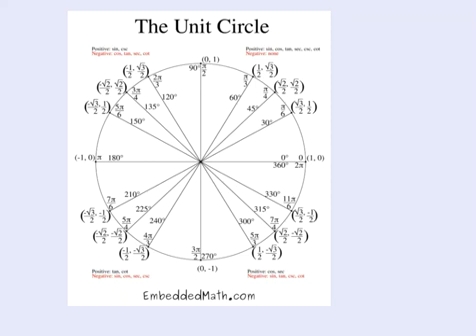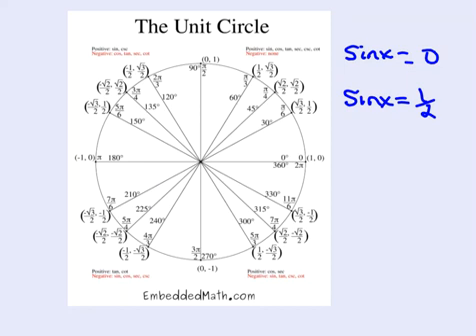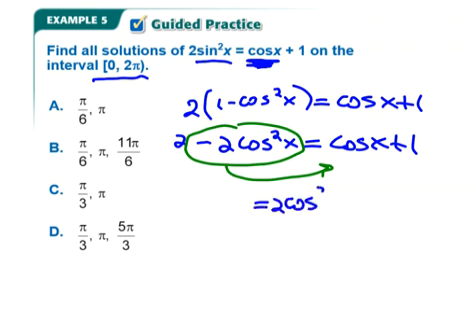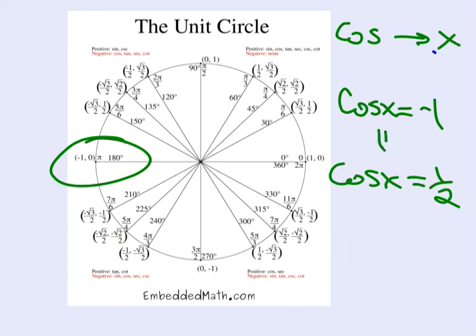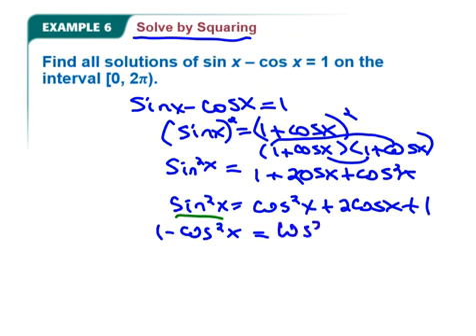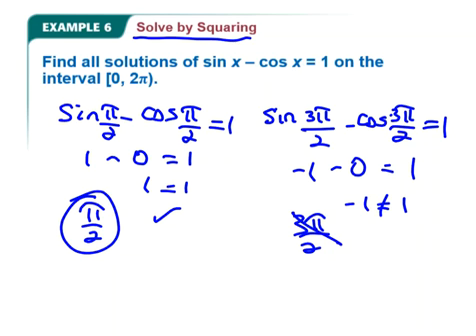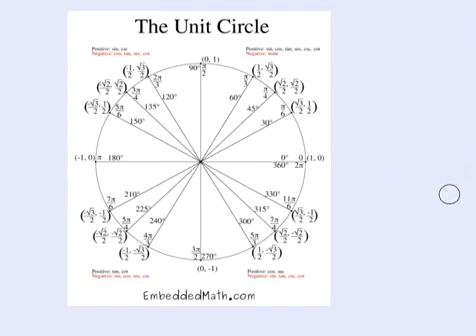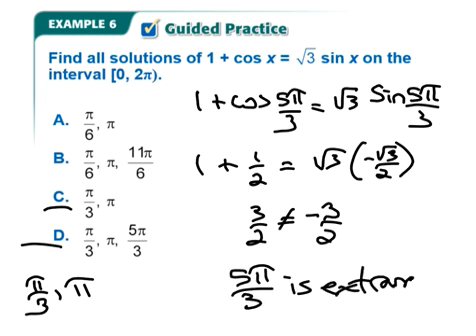High School (9-12) - Mrs. Indahl - Solving Trig. Equations Using Trig. Identities. Example 5 & 6